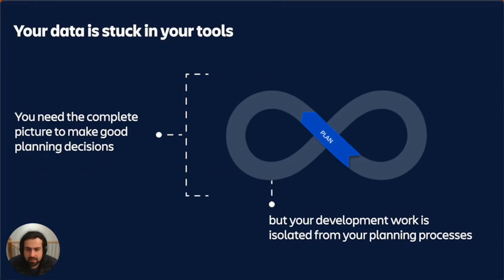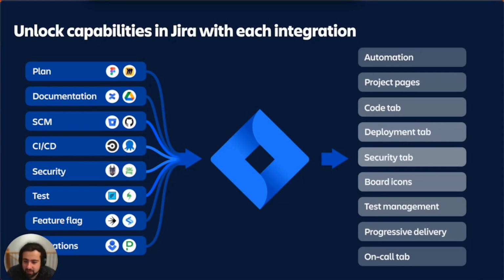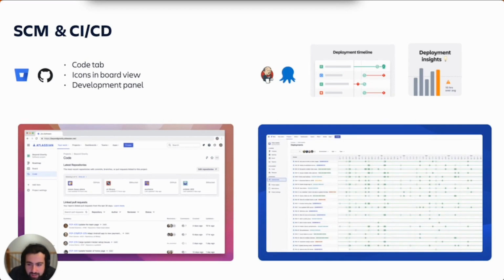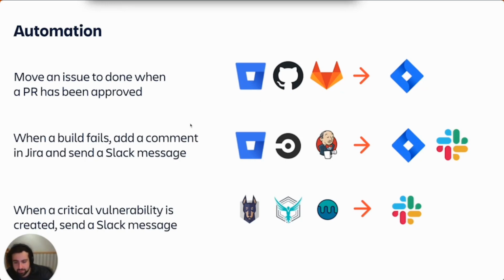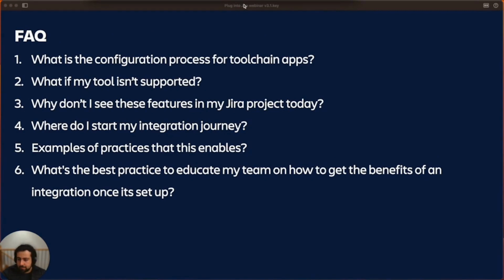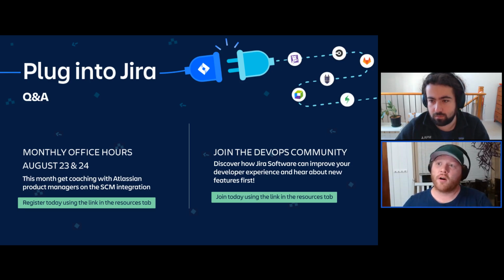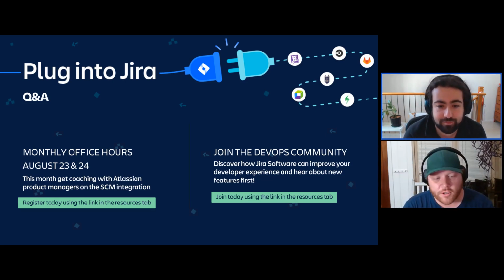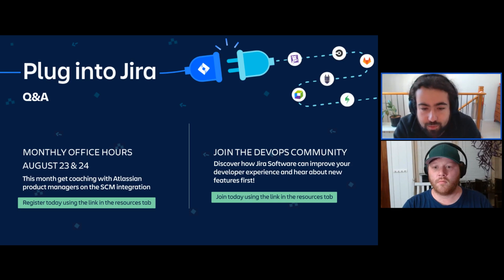Webinar: Jira Software integrations for high-performing teams | Atlassian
Provide value to your customers faster by making sure every effort counts. Processes need to be more efficient while improving quality and shortening feedback loops.

Integrations into Jira Software help you to do just that. They unify your data and unlock capabilities in Jira that help your team be more effective.